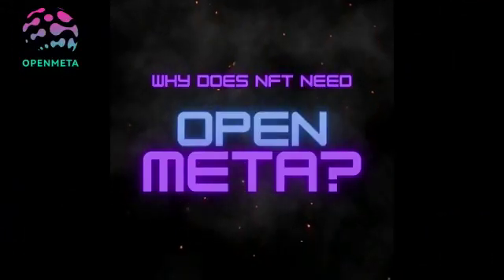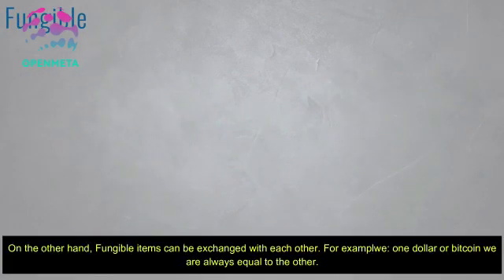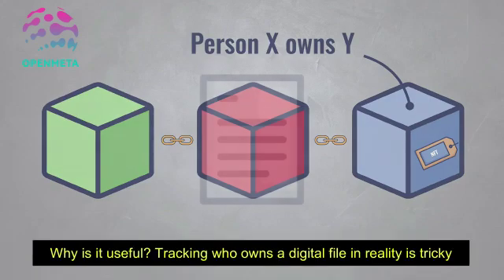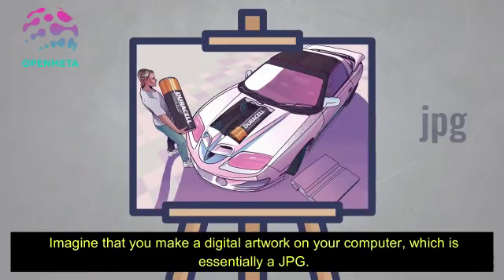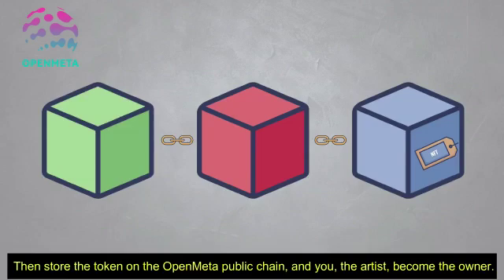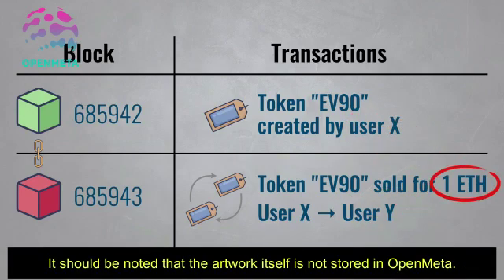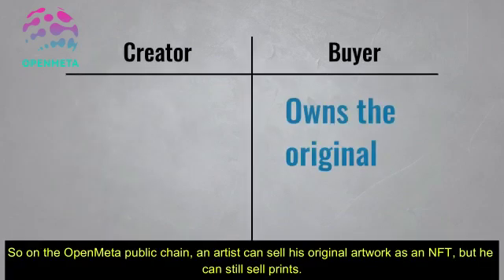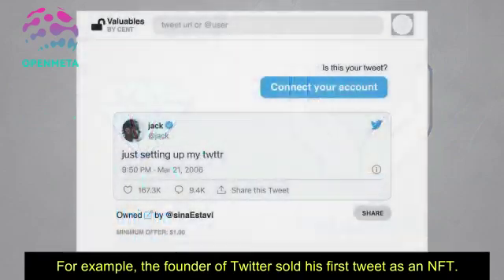Why does NFT need OpenMeta?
NFT stands for Non-Fungible Token. Non-Fungible means that something cannot be exchanged for another item because it is unique.🪐🪐🪐